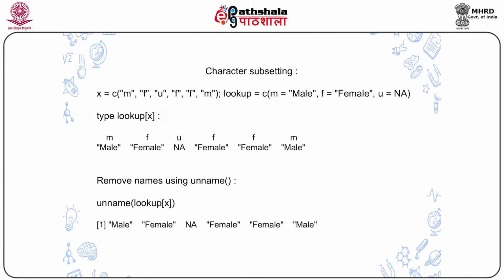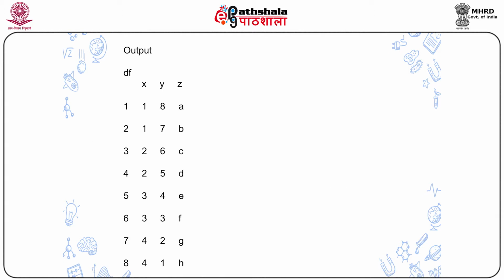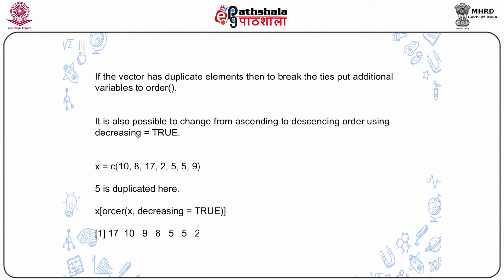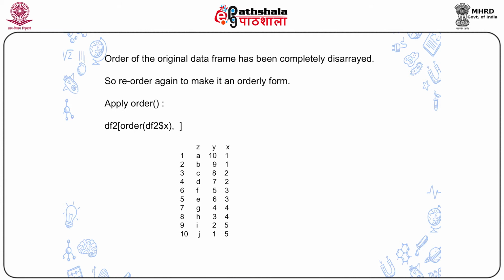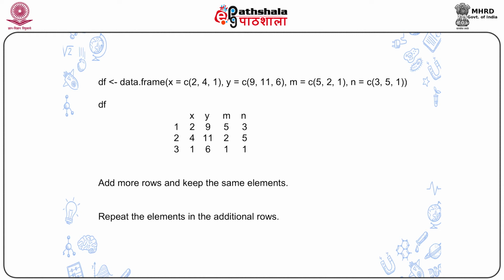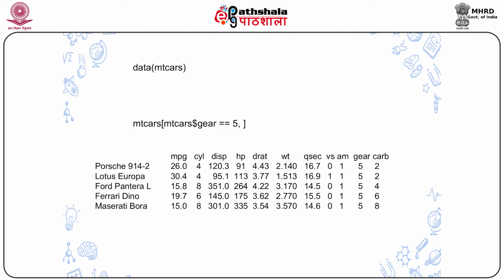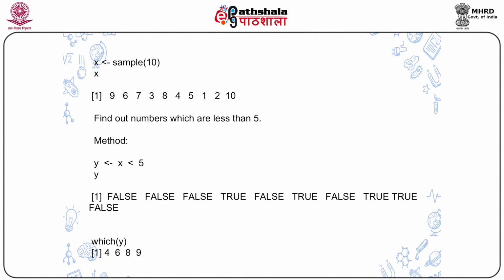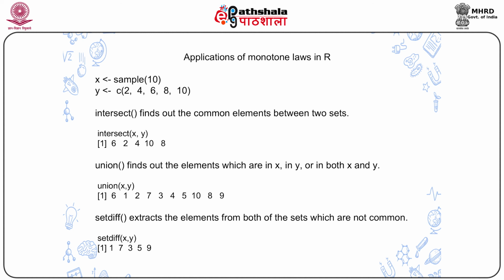M-18. Subsetting part II